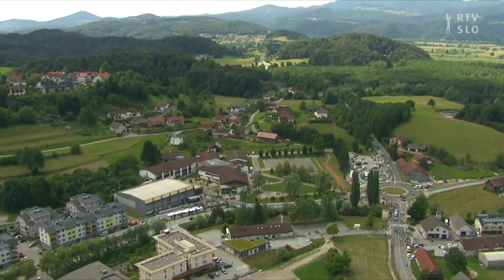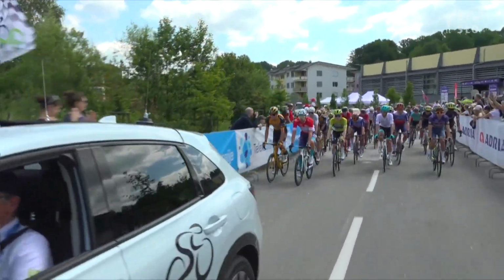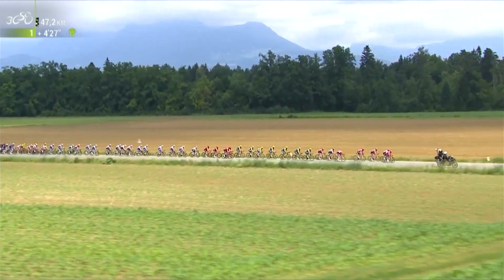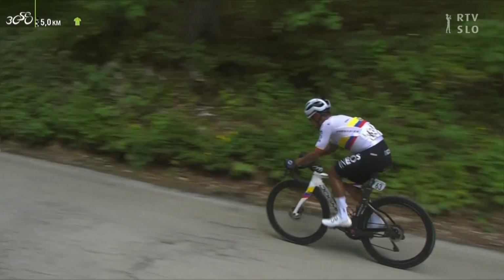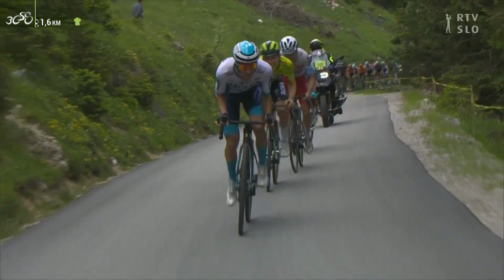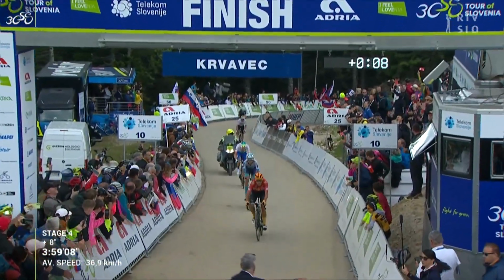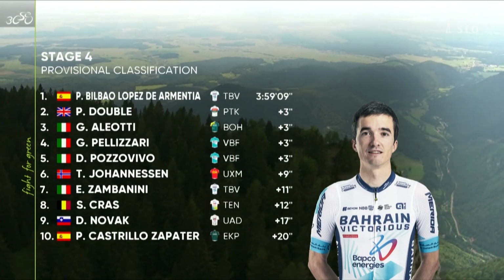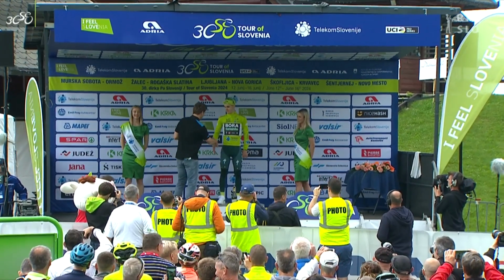Aleotti CONFUSED by Jayco Alula Tactics - Tour of Slovenia 2024 Stage 4 Highlights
Follow us @thecyclingdane